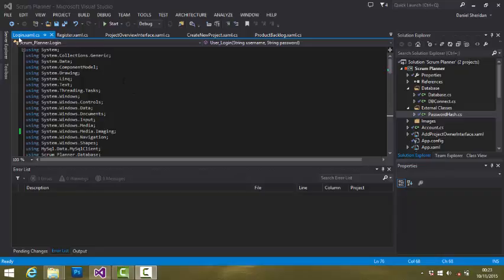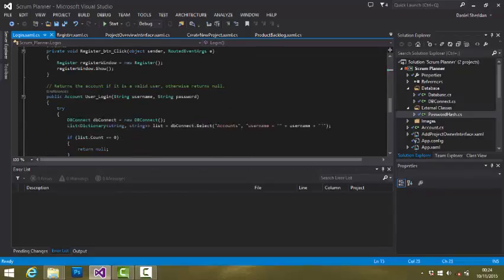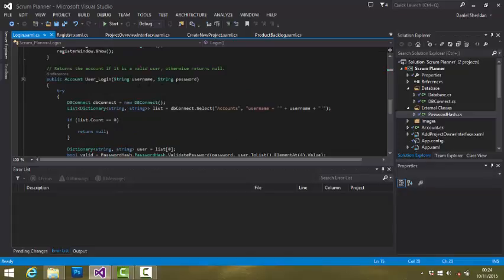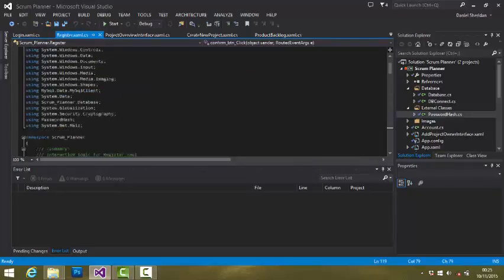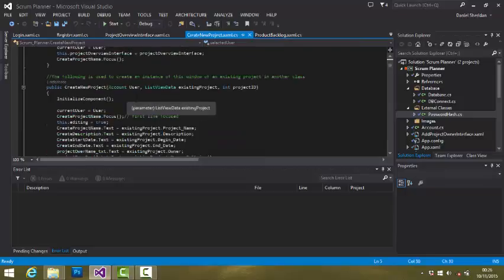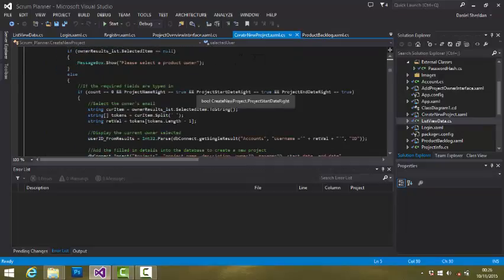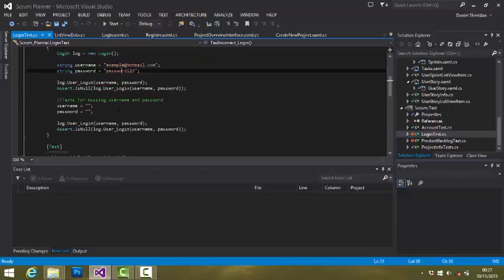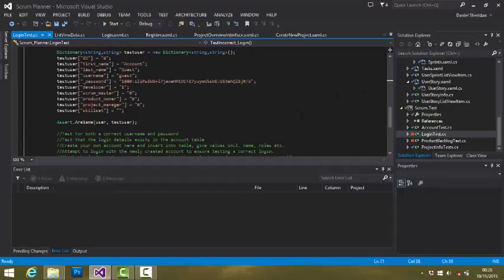Code Demo - Sprint 1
Code walk through and explanation for sprint one of the agile development modelling tool completed as part of my computer science degree.